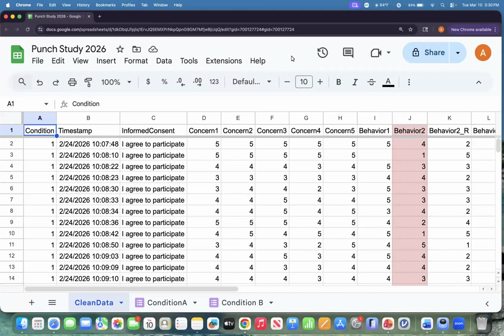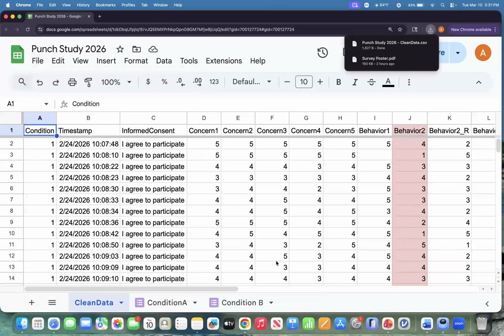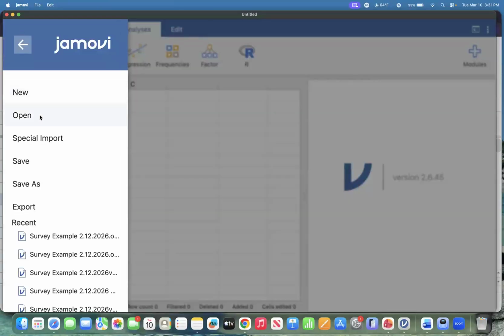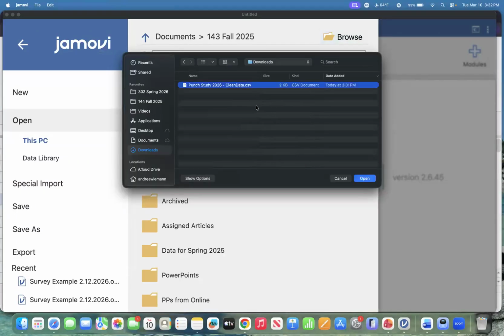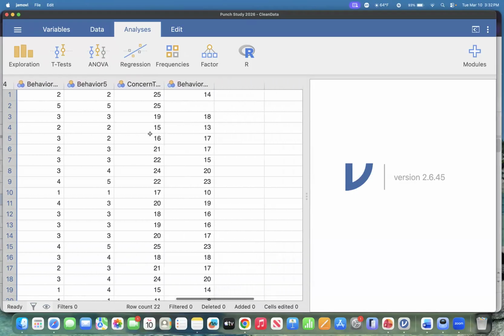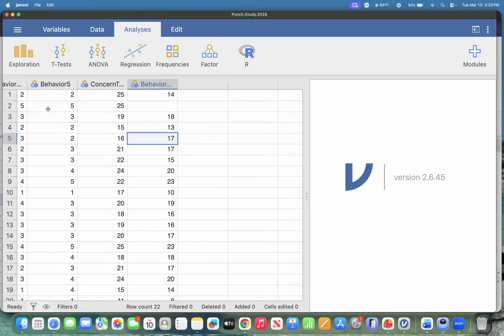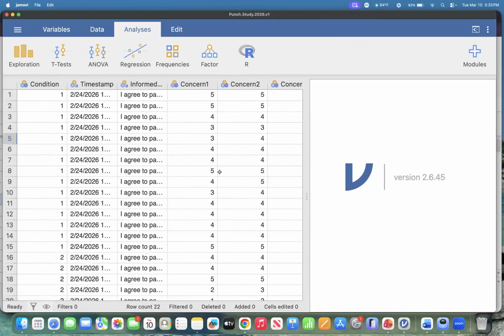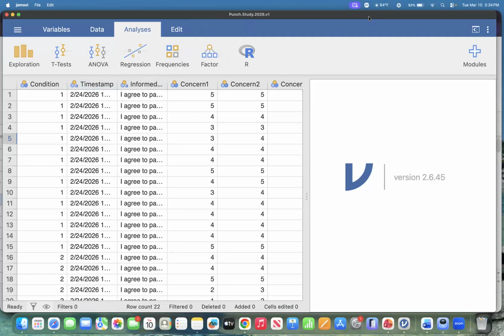Importing a CSV file into Jamovi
This video demonstrates how to upload a CSV (comma separated values) file into jamovi. It also shows how to save it as a jamovi dataset (.omv). This is the BEST option for downloading a dataset from Google Sheets.